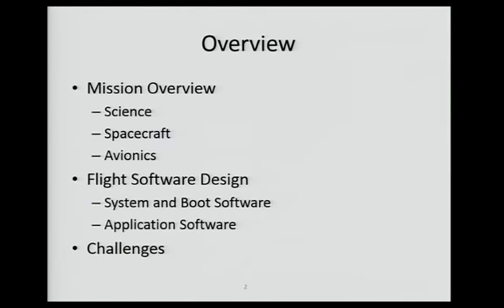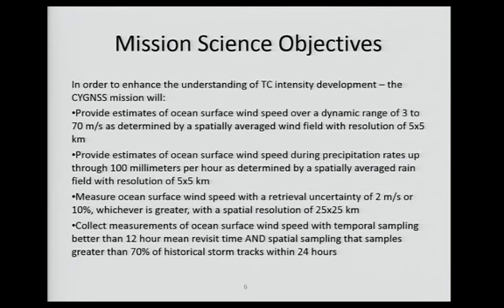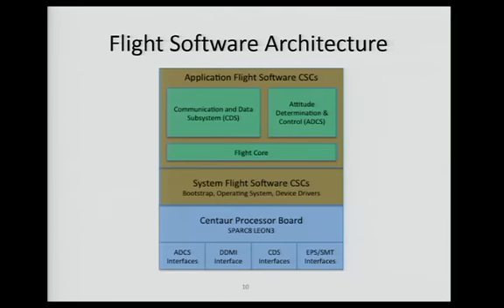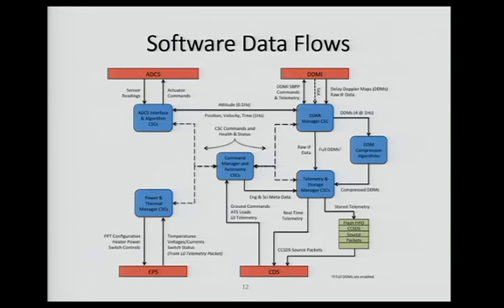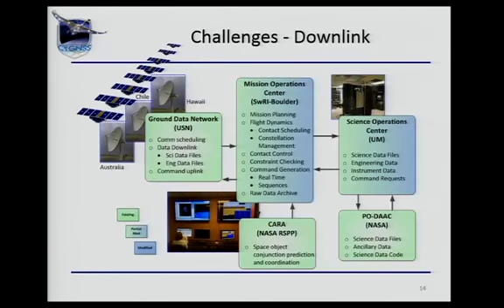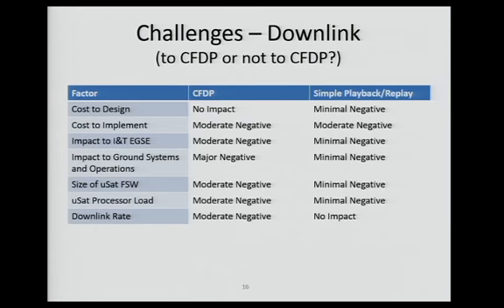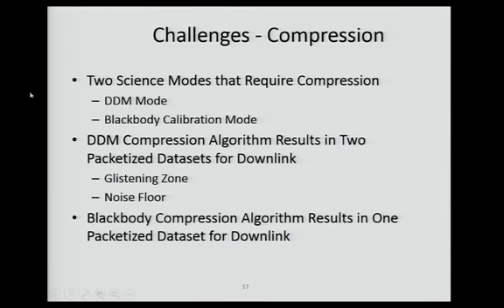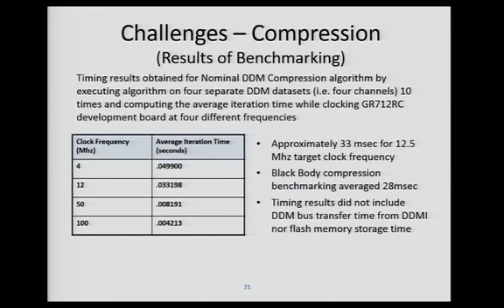The Cyclone Global Navigation Satellite System CYGNSS Mission 2014-12-16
Presented by Robert Klar
Presentation put together by Scott Miller